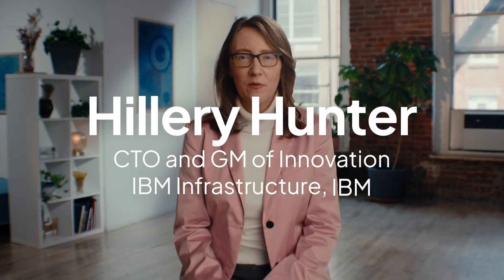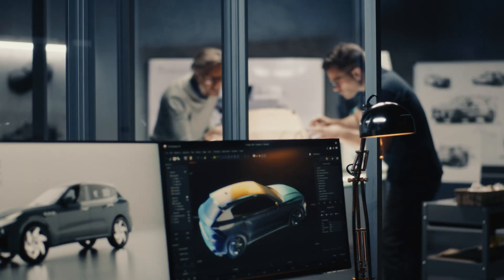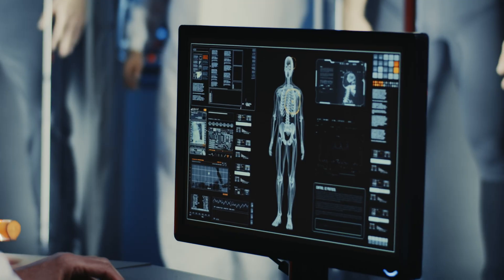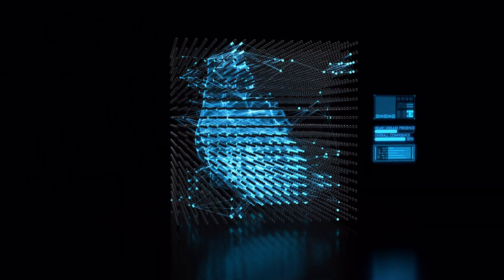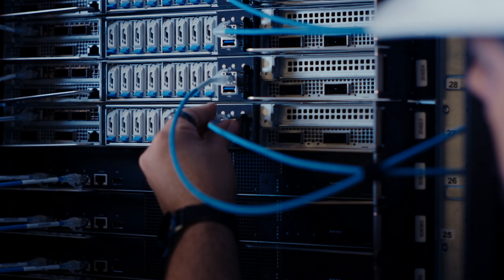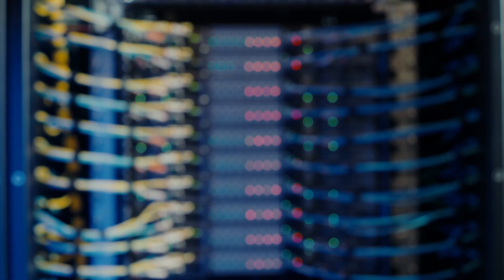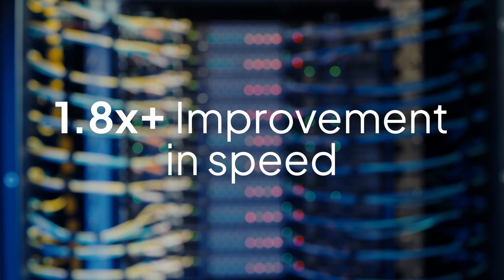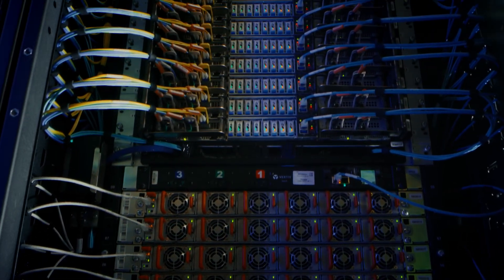AI Innovators in Action: IBM x CoreWeave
Training state-of-the-art foundation models like Granite requires serious scale, speed, and reliability. In this customer spotlight, IBM leaders share how partnering with CoreWeave enabled their teams to push the boundaries of model performance, accelerate development timelines, and deliver cutting-edge AI capabilities—all powered by the latest NVIDIA GPUs.